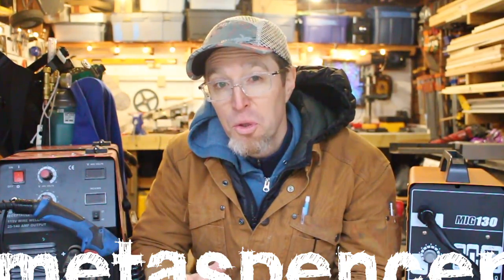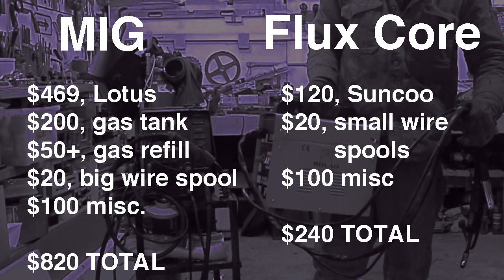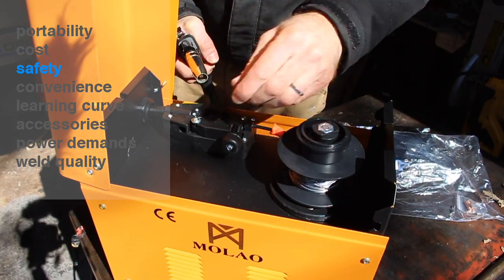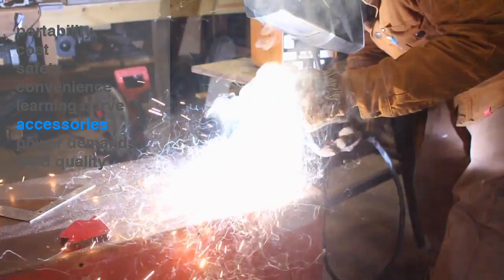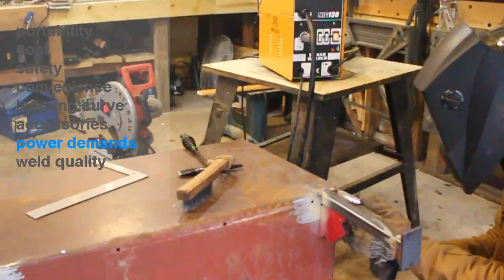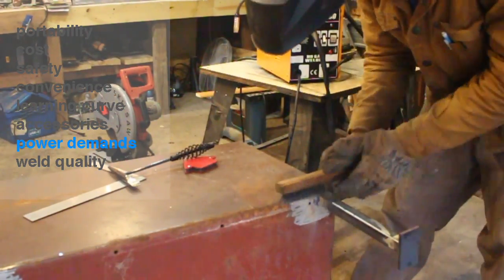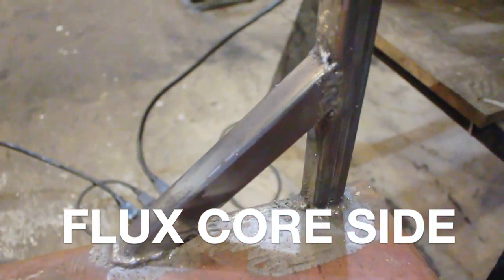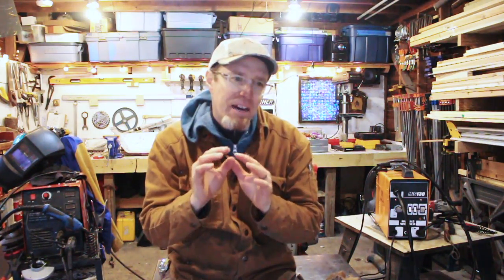MIG vs FLUX CORE -- Cheap Welder Showdown!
A comparison of two of Amazon's cheapest welding machines, one MIG and the other FLUX CORE. I consider cost, safety, convenience, learning to weld on each, and more.

✯ Amazon tool shop ➠